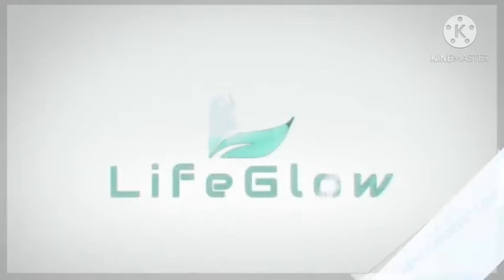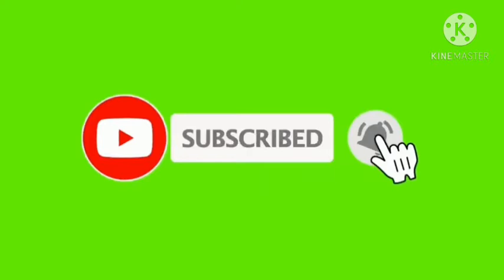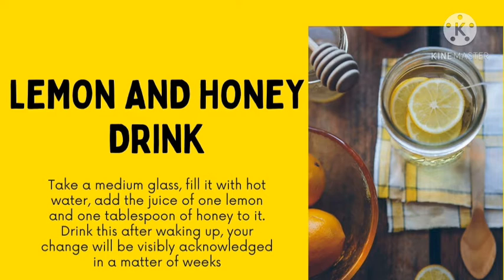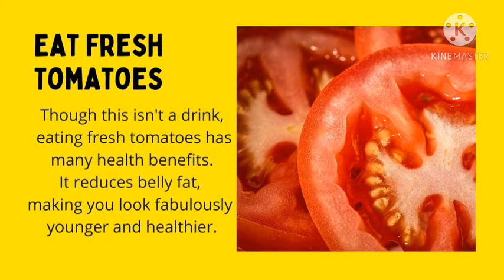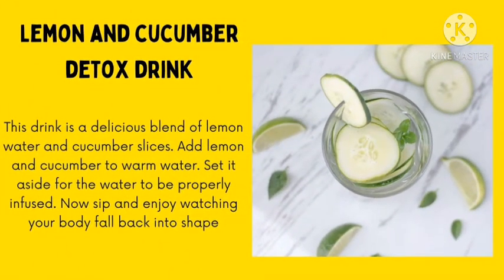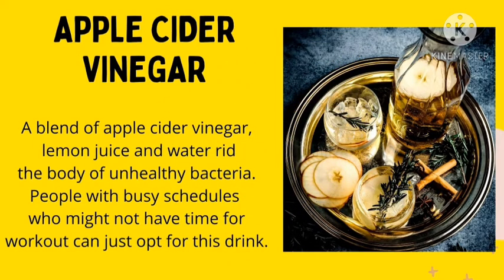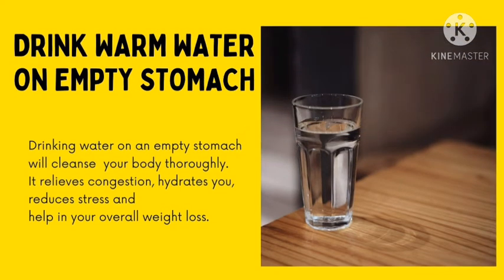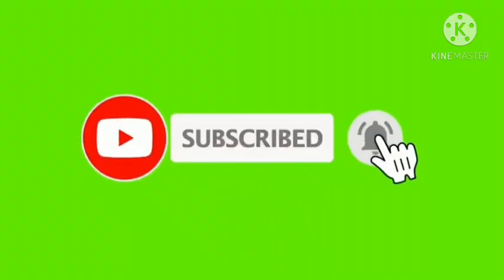How to Burn Belly Fat FAST!!!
5 healthy drink for burning belly fat